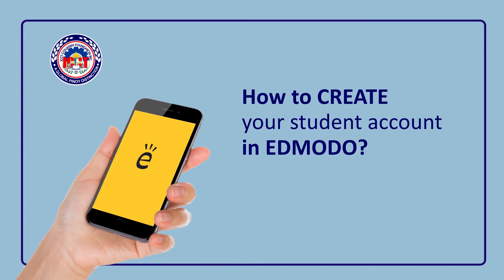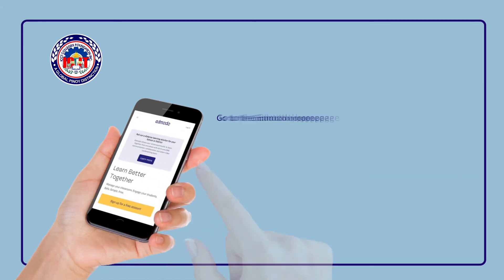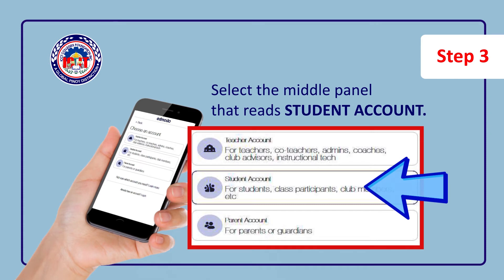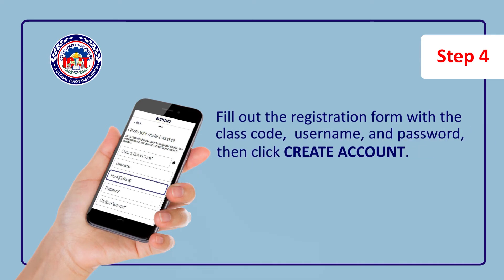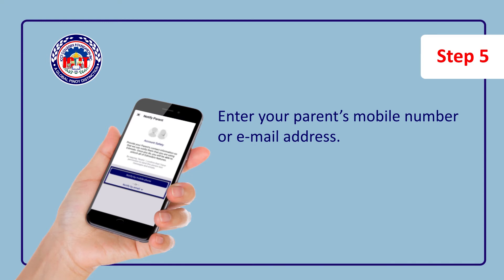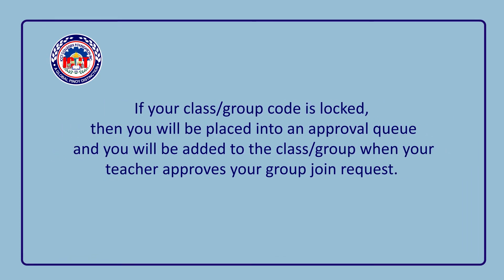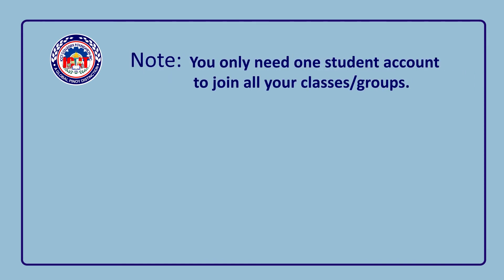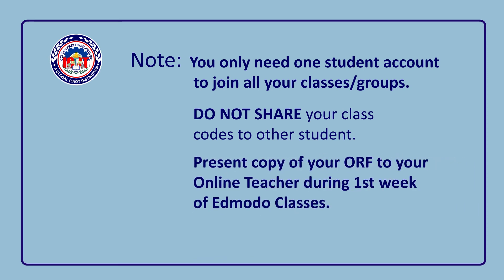How to CREATE your student account in Edmodo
In preparation for the ICCT Colleges Online Classes,  kindly READ the procedures/instructions stated on the video for your EDMODO Online Classes.